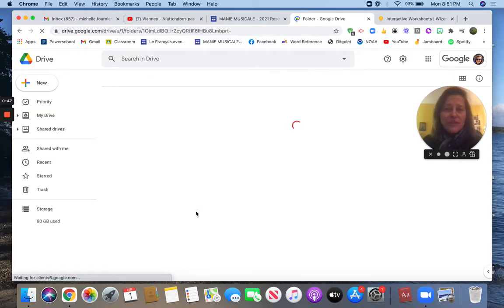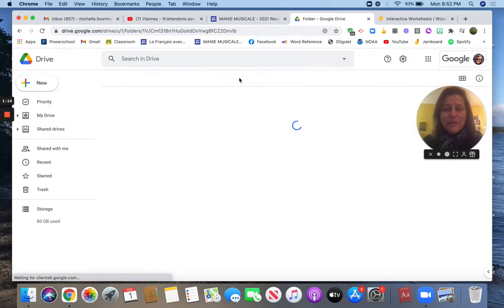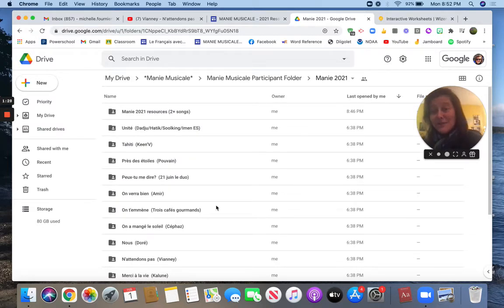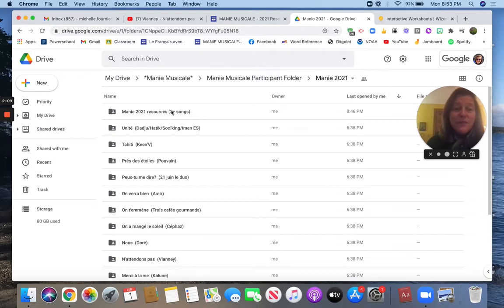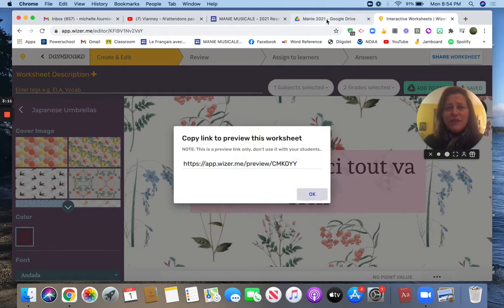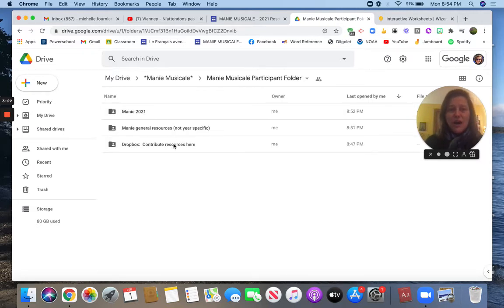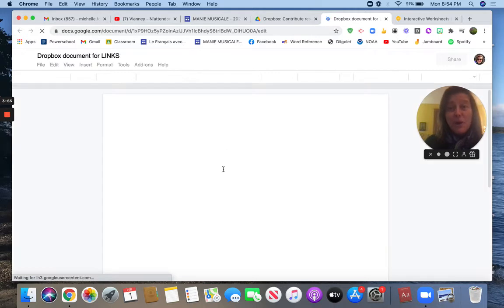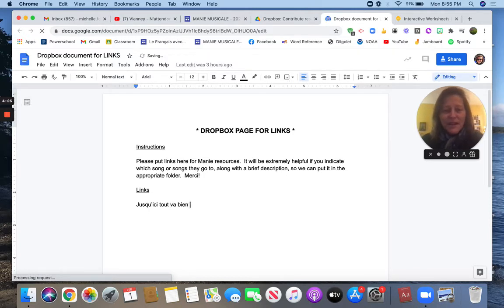MM bite #6: How to access and contribute resources for Manie Musicale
This is for teachers participating in the Manie Musicale Carbonneau/Fournier.  More information can be found on our